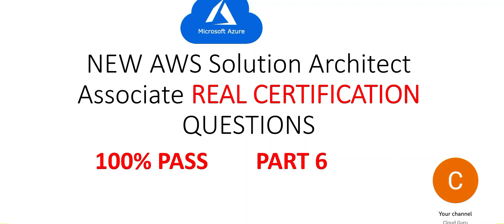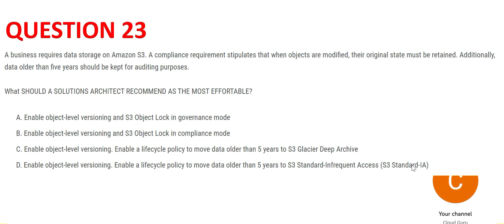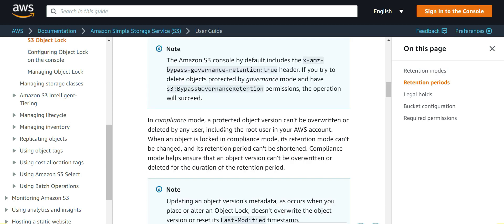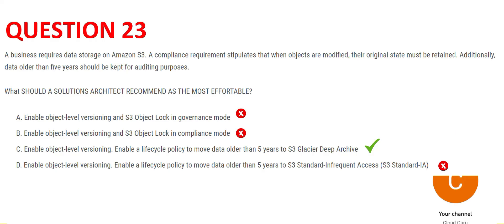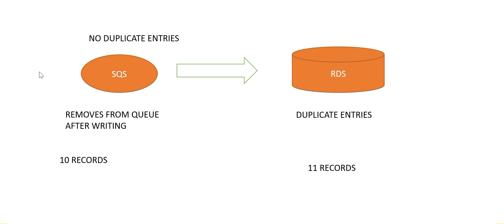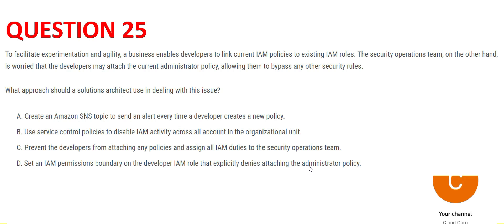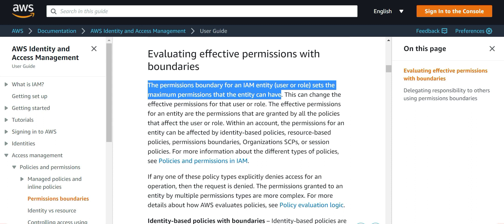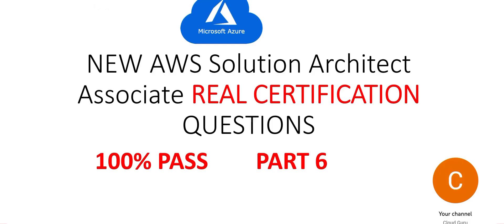Part 6[Q23-25] - NEW AWS Solution Architect Associate NEW & LATEST Real Certification Questions